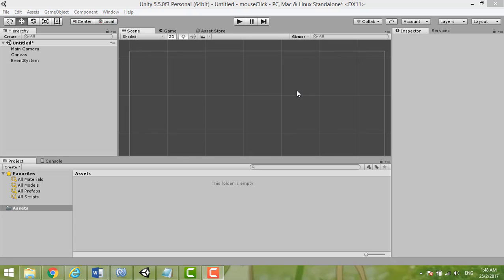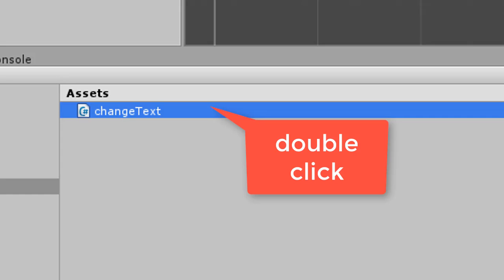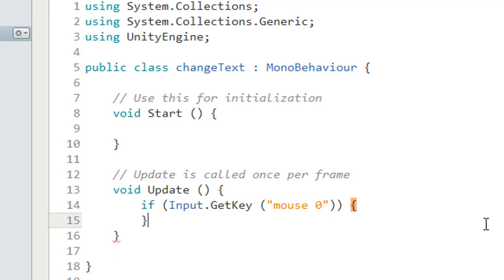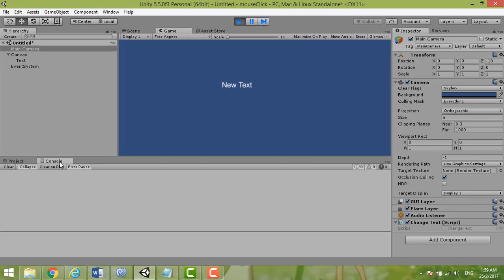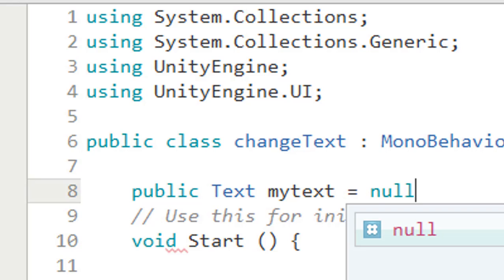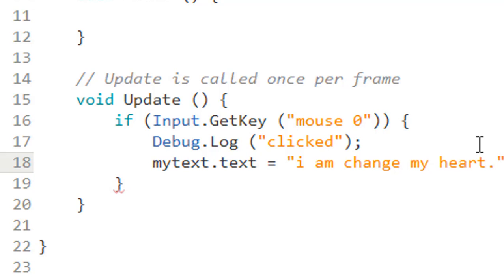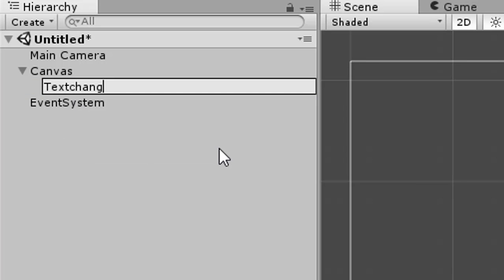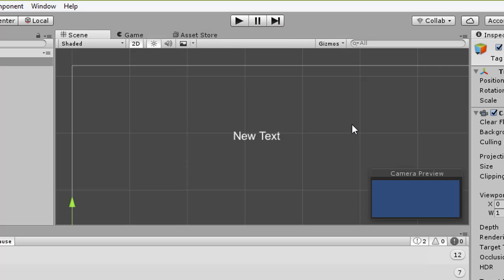Ep.15 Mouseclick event - unity 5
This tutorial is sharing how I handled the mouse click event by using unity 5 c# script.  Whole script is displaying at the end of the video.

using System.Collections;
using System.Collections.Generic;
using UnityEngine;
using UnityEngine.UI;

public class onclick : MonoBehaviour {
 int buttonPressed = 0;
 // Use this for initialization
 void Start () {

 void Update ()
  if (Input.GetKey("mouse 0"))
   buttonPressed = 1;
   Debug.Log ("buttonPressed==1");

 void OnGUI()
  if (buttonPressed == 1) {
   GUI.Label( new Rect(10,10,100,100) ,"hello");